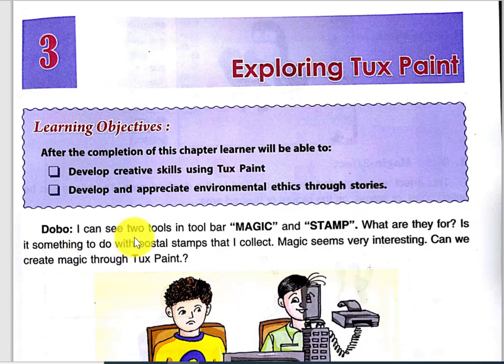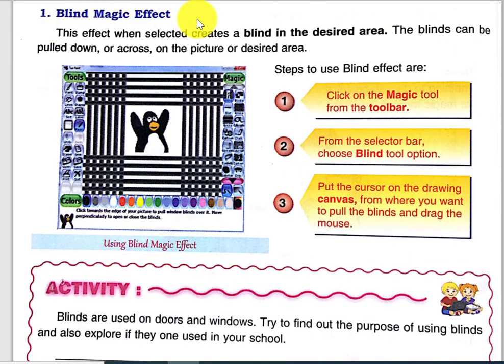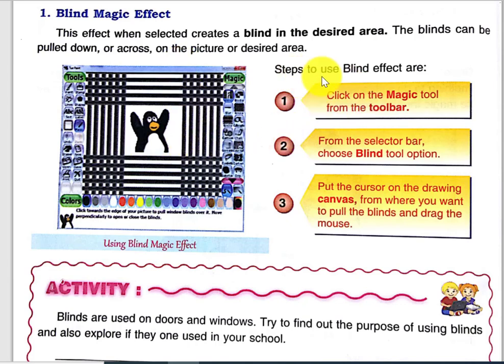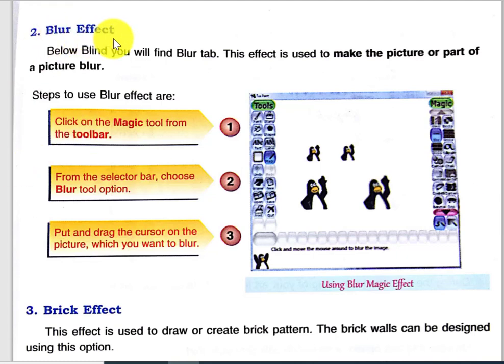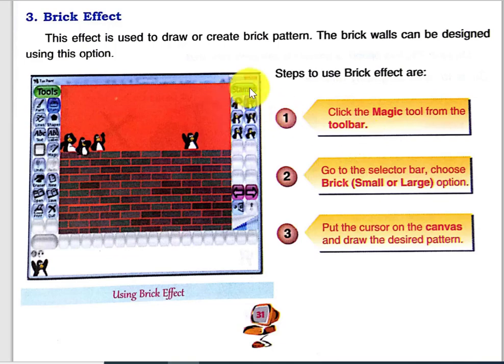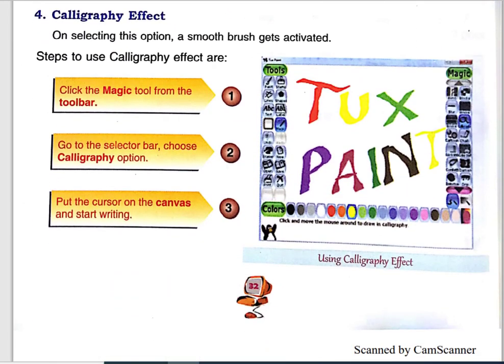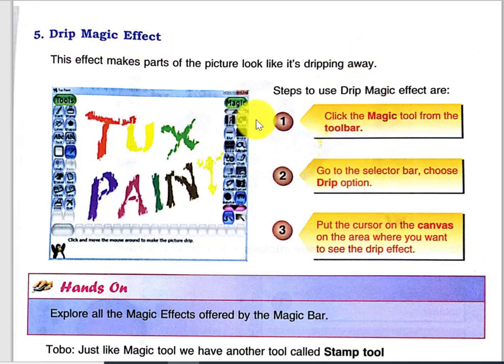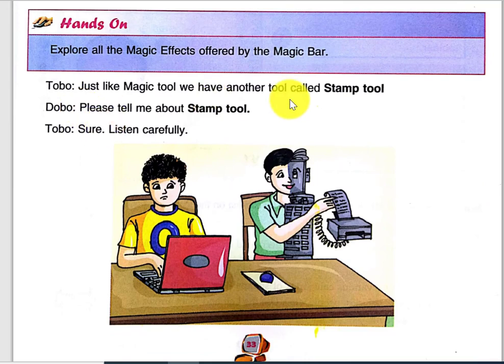Class 4 ICT Lesson 3 Exploring Tux Paint Part 1